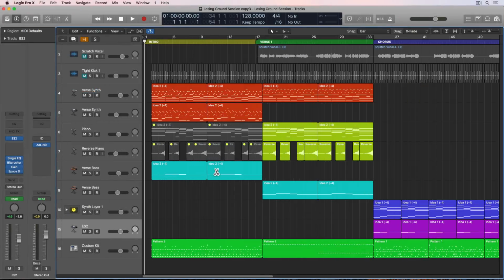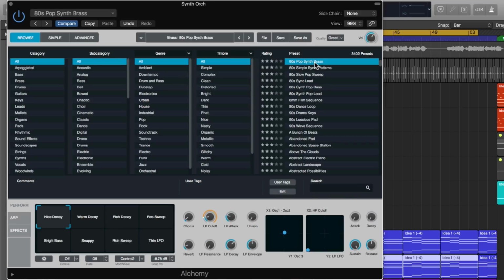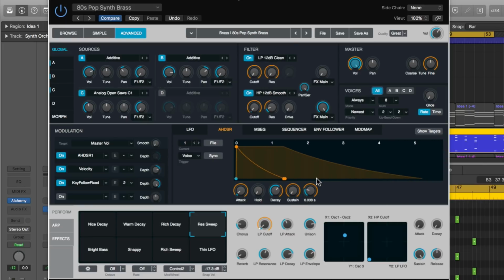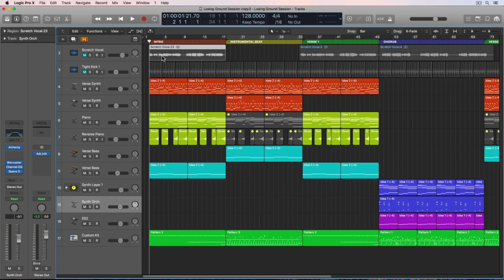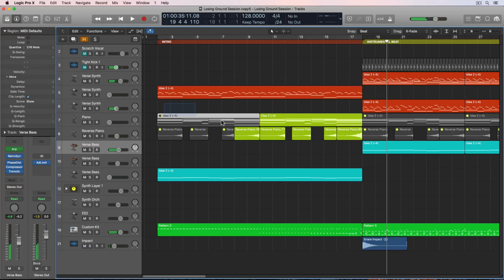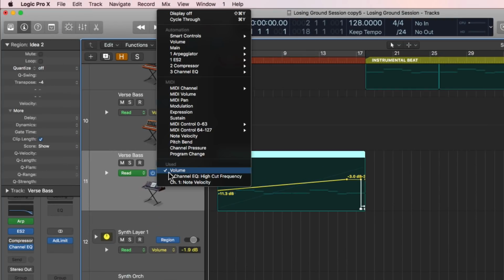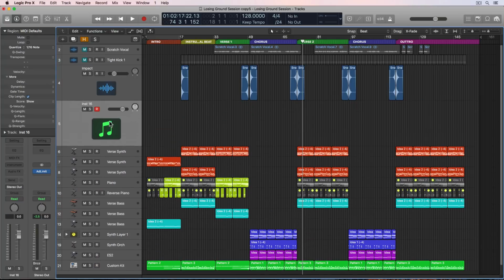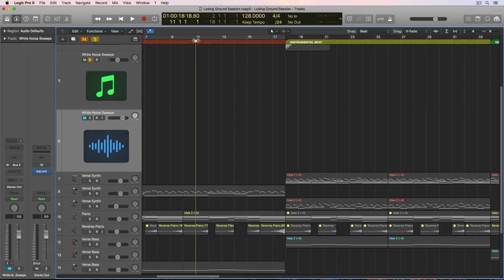LOGIC PRO X 201 - #12 Arrangement Building (PART 3)